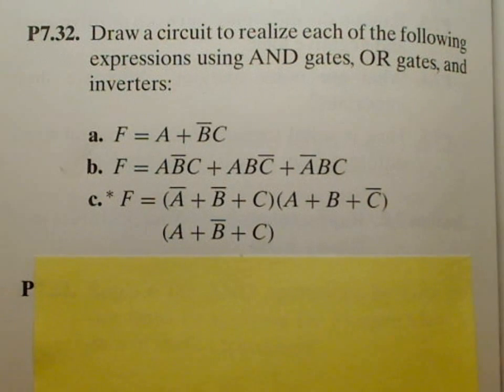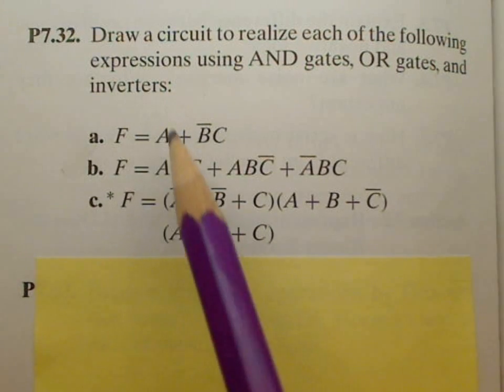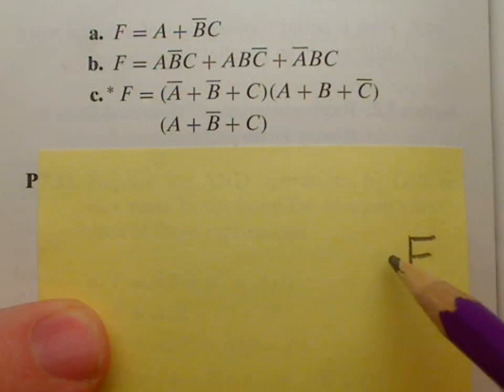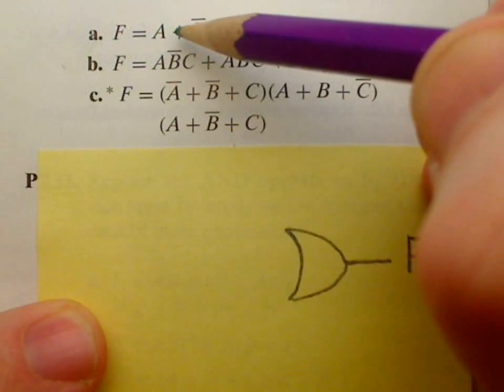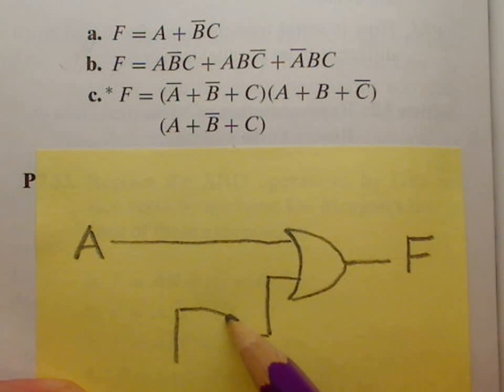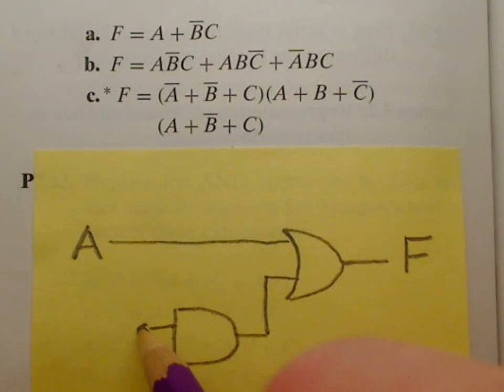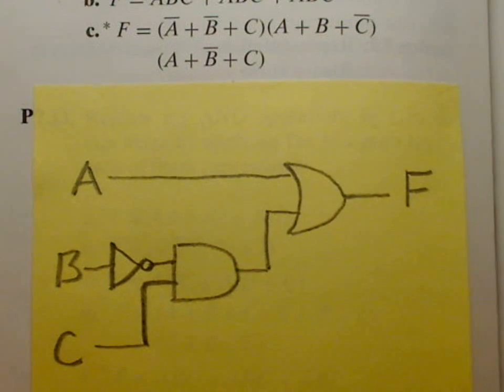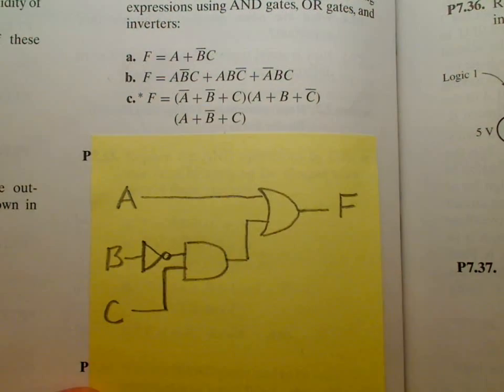How to Draw a Circuit for a Boolean Expression - EGR215 - P7.32(a)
How to Draw a Circuit for a Boolean Expression